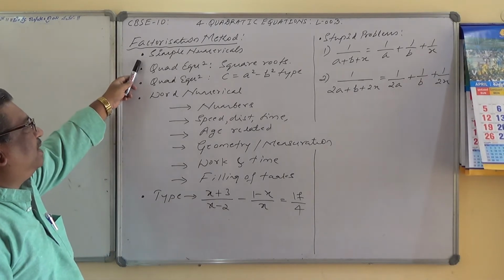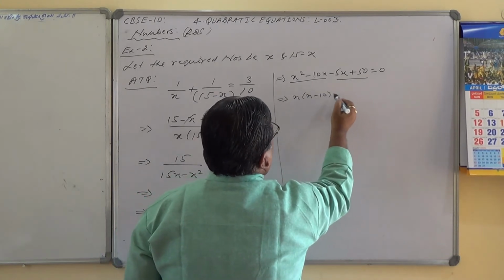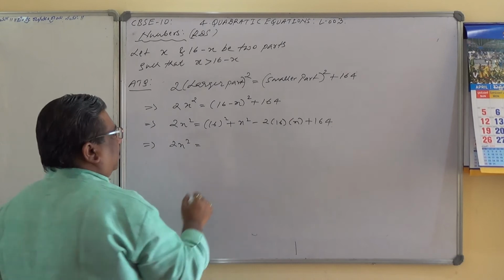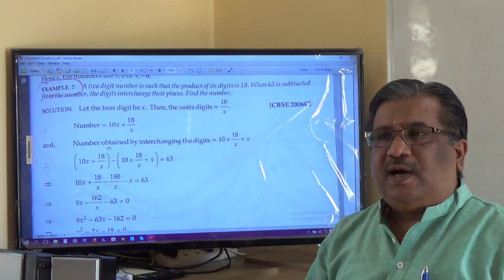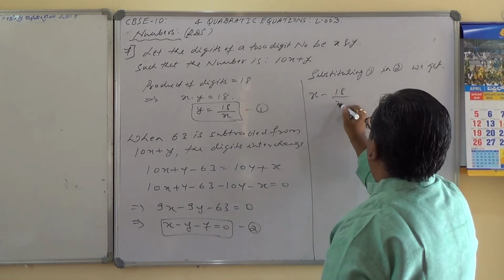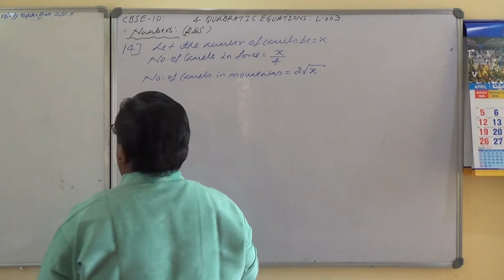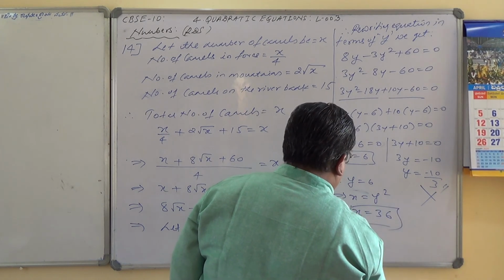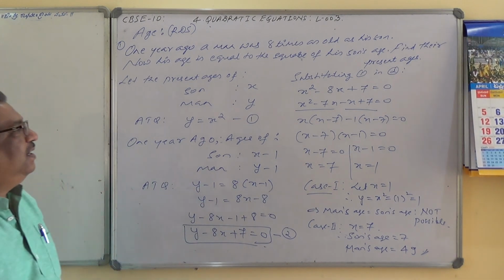4.Quadratic equations Lec-003 PART B CBSE 10 Maths